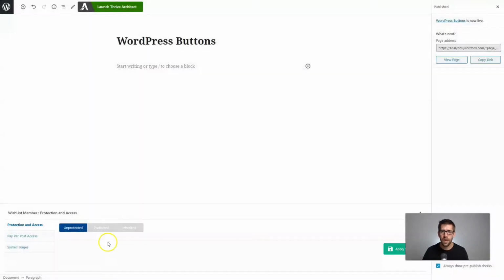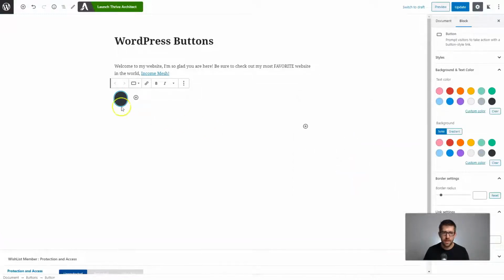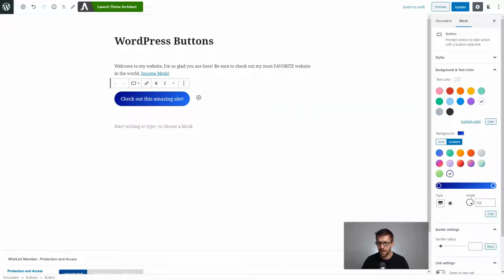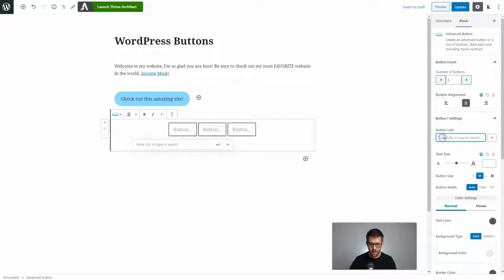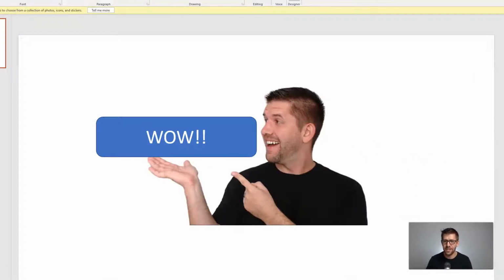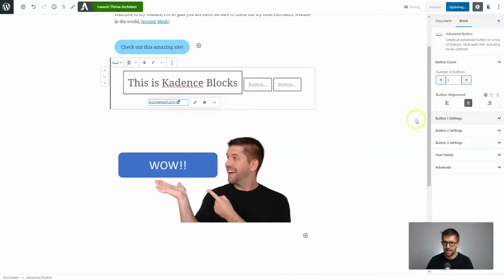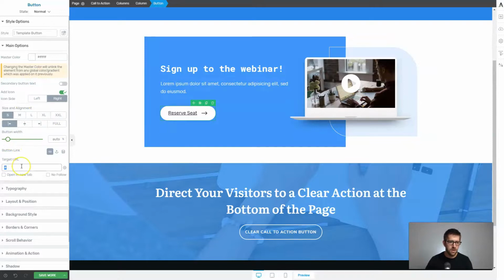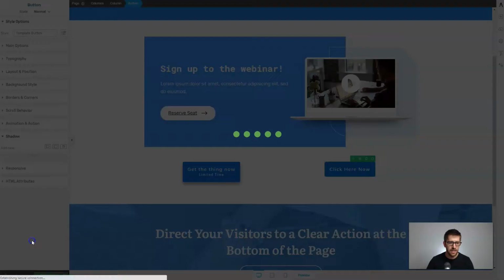5 Ways To Add Buttons To Your Website (Easy & Professional)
Adding professional elements like buttons to your website doesn't have to be tricky. In fact, it's super simple!

In this video I'll show you 5 different ways that you can create buttons on your website to drive traffic to your blog posts, sales pages, affiliate links, and so much more!